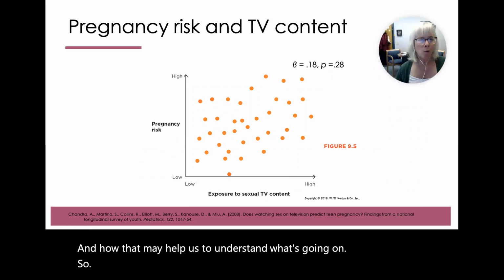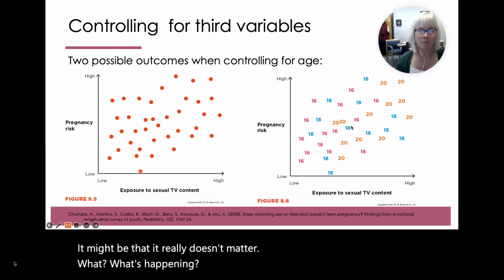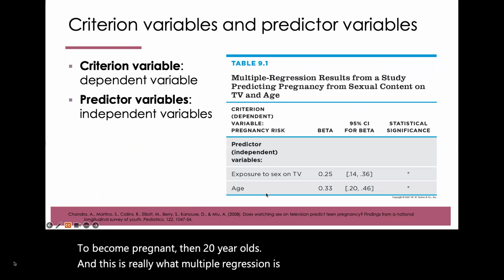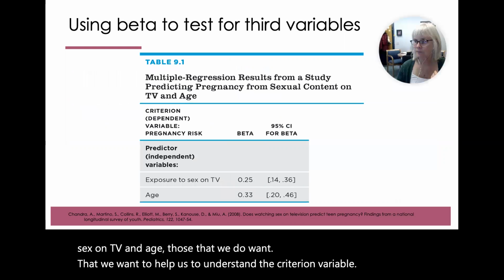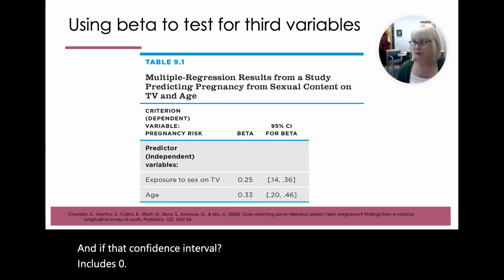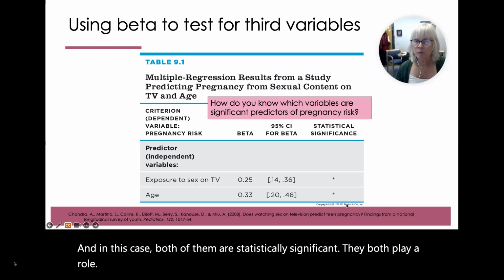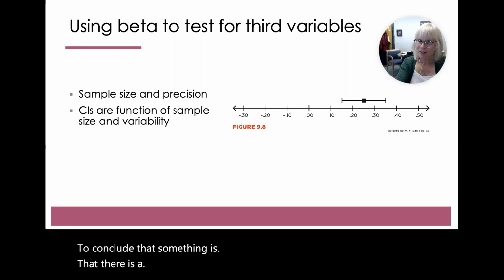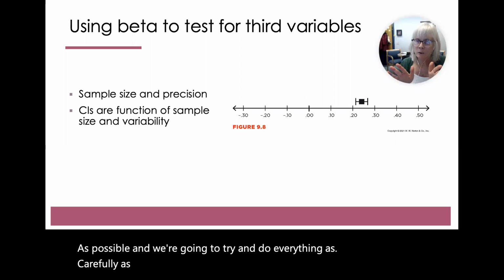9.2. Multiple regression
Sometimes other factors influence a relationship that we're studying. These get picked up with multiple regression. As throughout this series, these videos were designed to go along with Beth Morling's Research Methods in Psychology text.